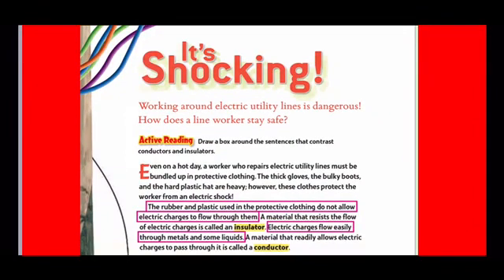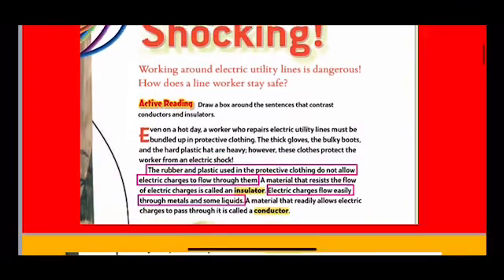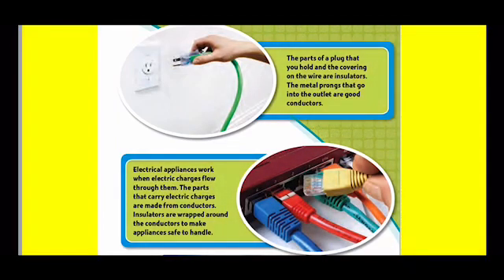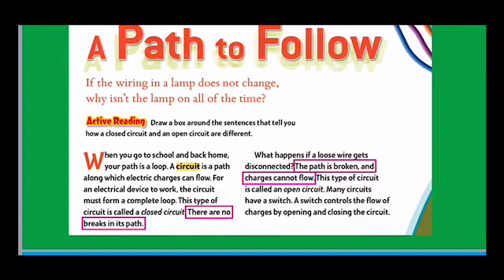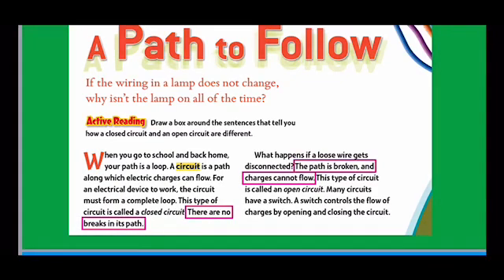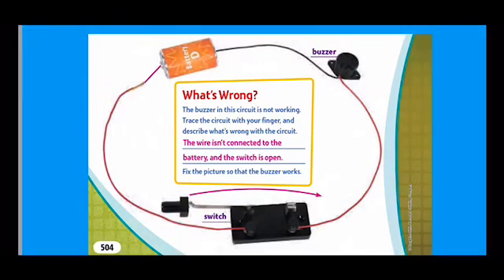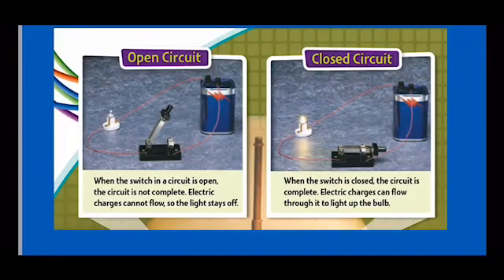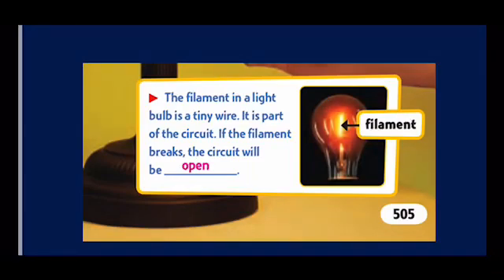Grade 4 (U10-L4) part 1